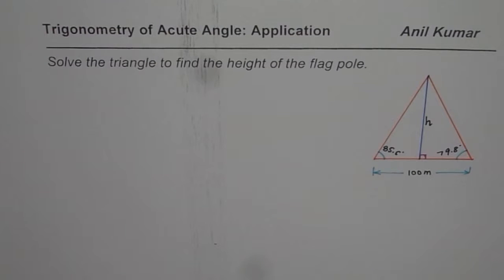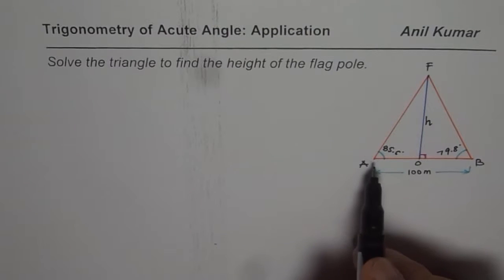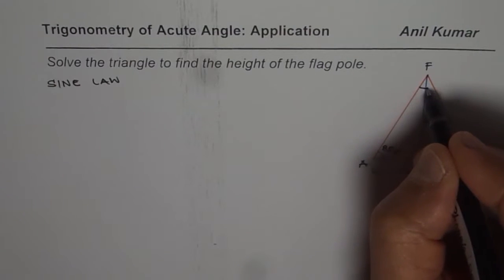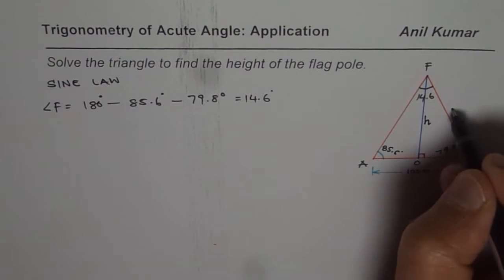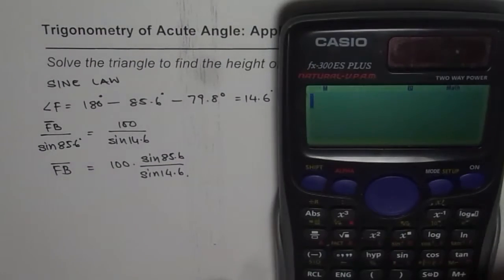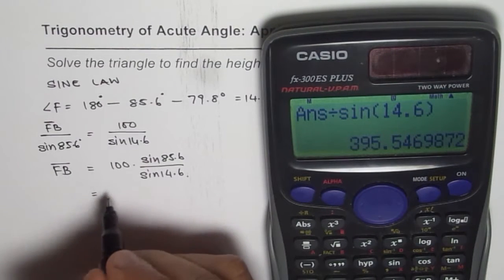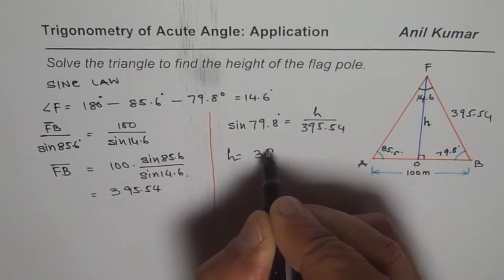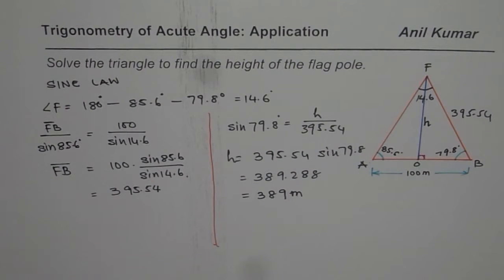Solve Height of Flag Pole Sine Law Application